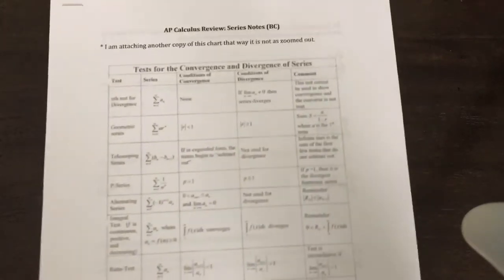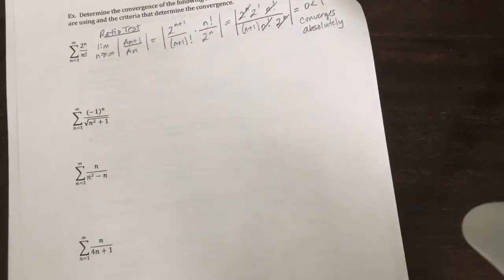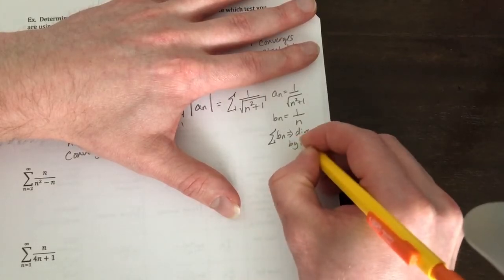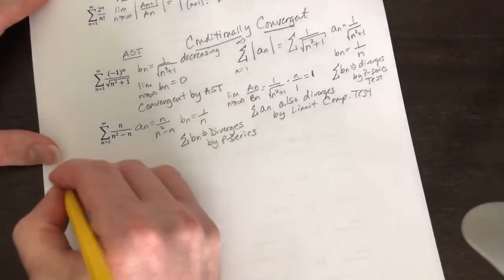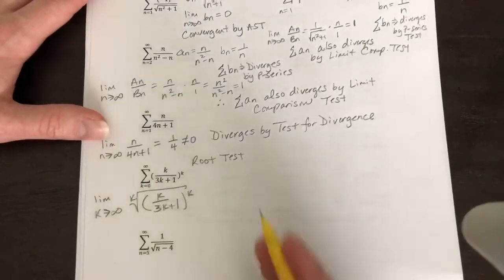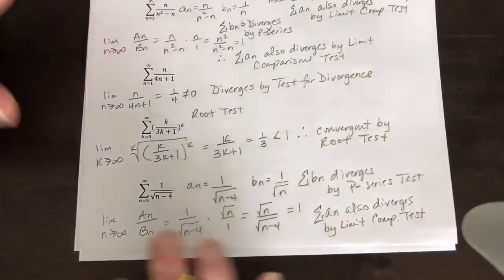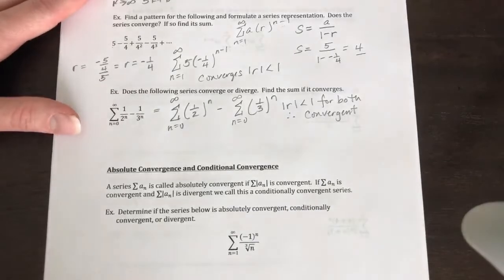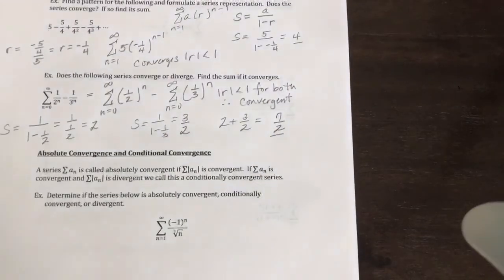AP Calculus Review: Series Tests Review